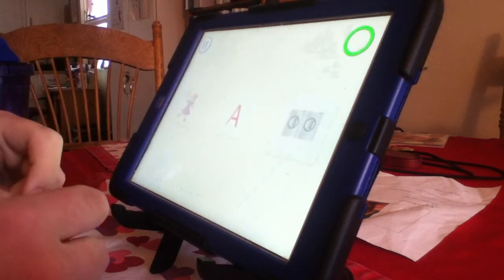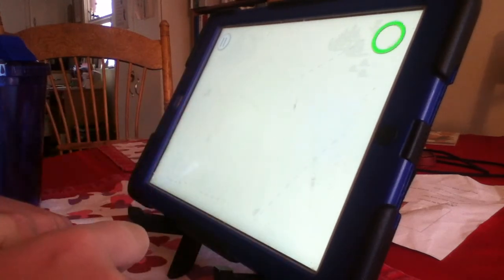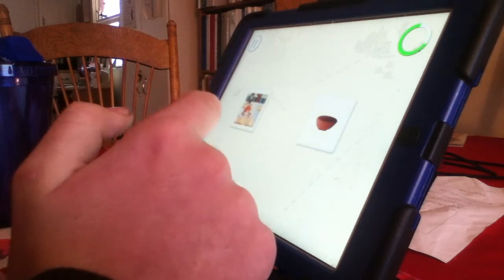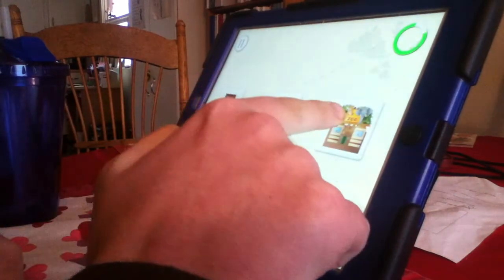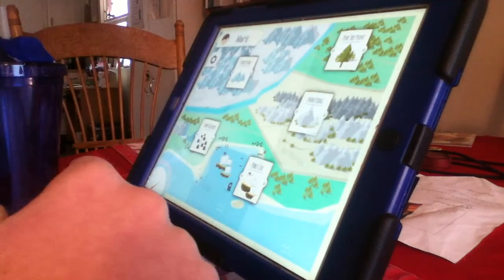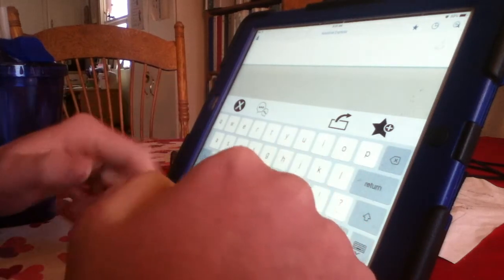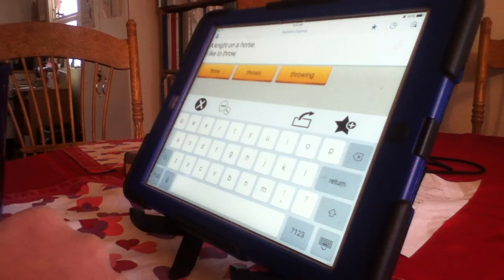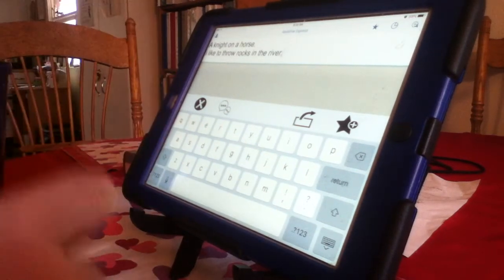Silent Consonant review